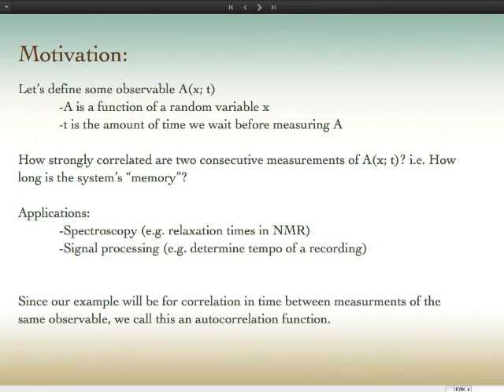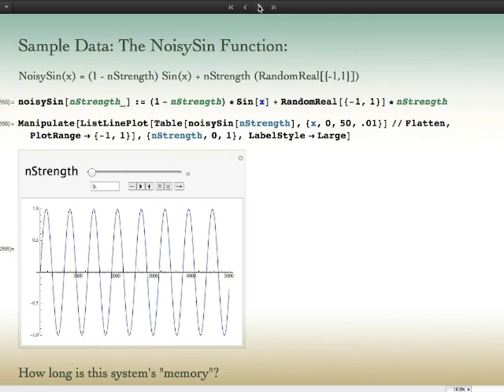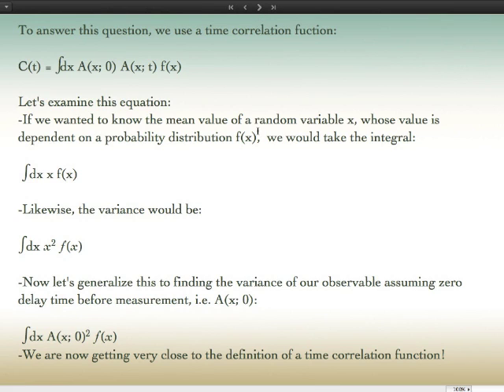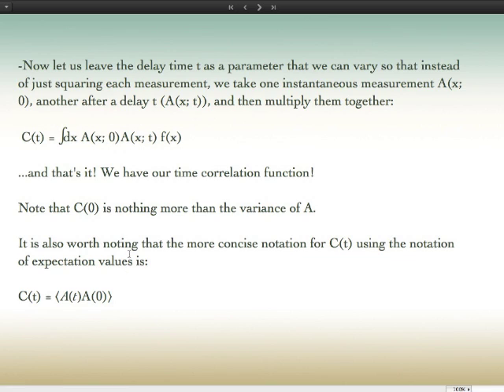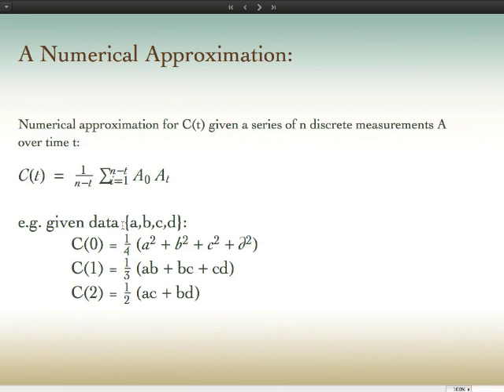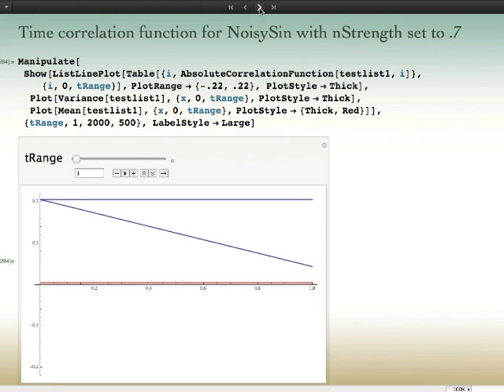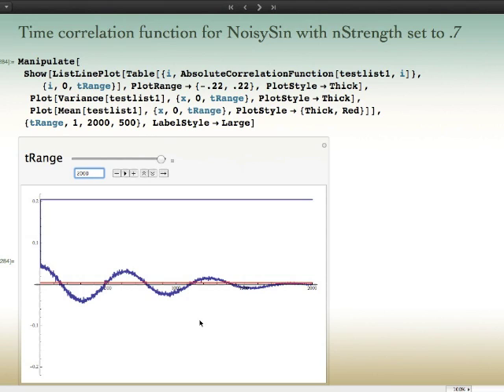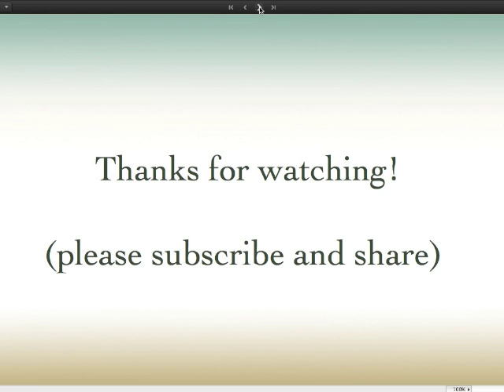Time Correlation Functions (Autocorrelation)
This is an explanation of time correlation functions, also known as autocorrelation functions. I go over the formalism as well as a numerical example applied to a data set of discrete measurements. I purposely set up the mathematica presentation so that you can see my code just in case any of my fellow Mathematica users want to try repeating any of my examples for themselves.

Knowledge of probability density functions is assumed for this lesson, but if you are unfamiliar with them or could use a refresher, check out my lesson on them here: